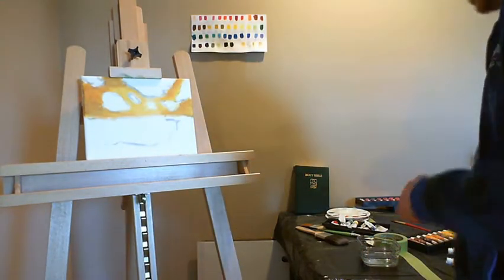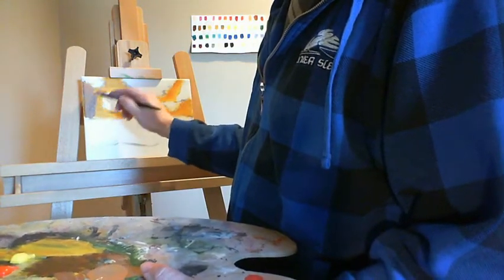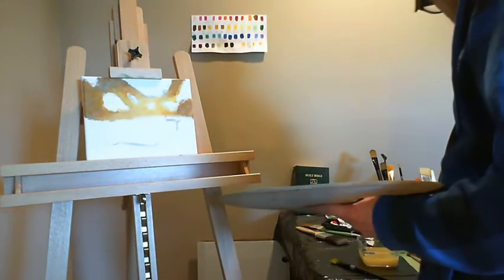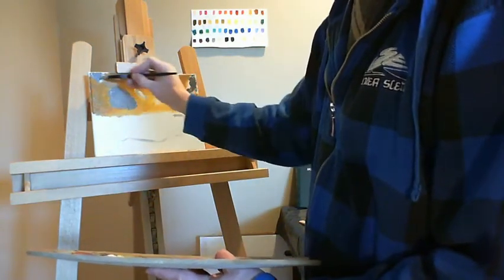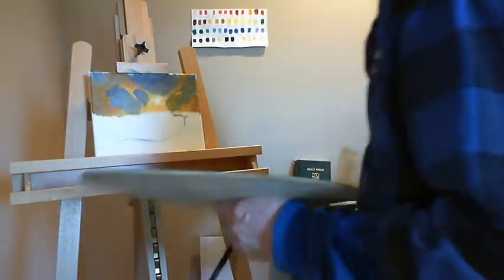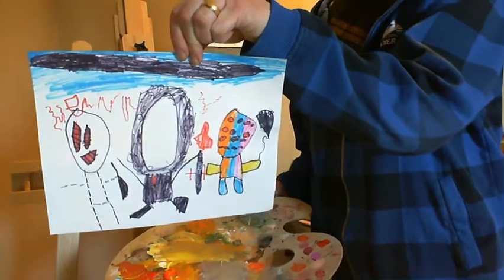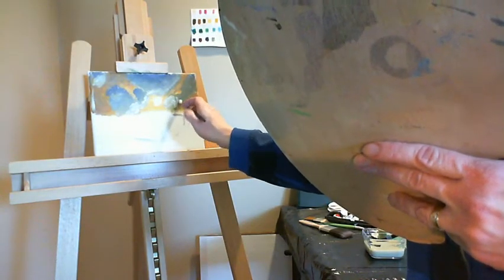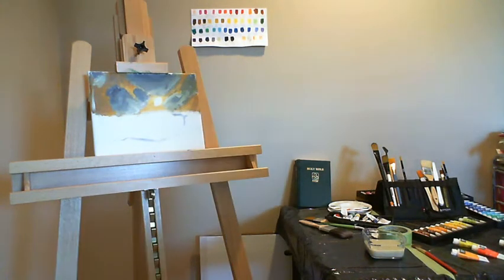Unedited video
Hey!

Bear with my as I am trying to learn how to edit videos (it's not going as planned) here is the raw, unedited video of what should have been the stream.

Featuring Marlyn, Henry, Teddy (the dog), and maybe some chicks in the background!